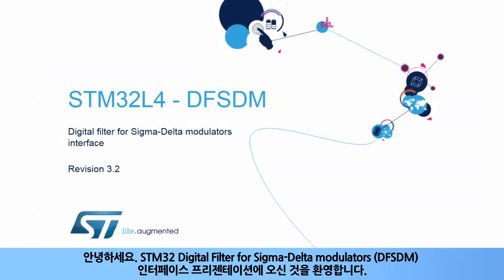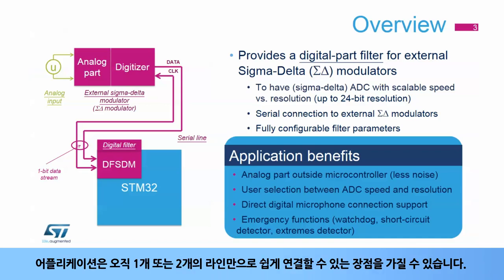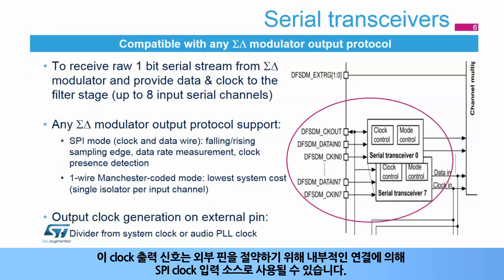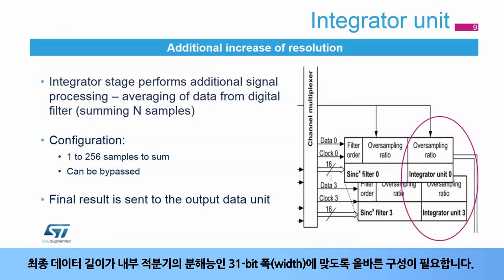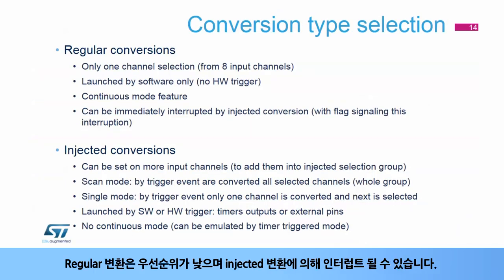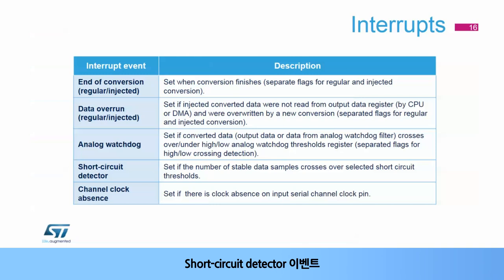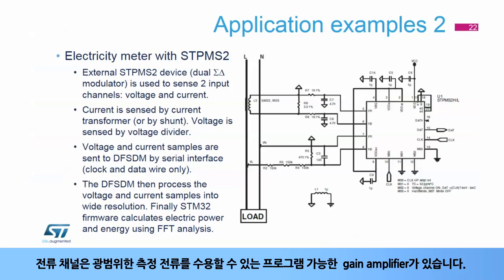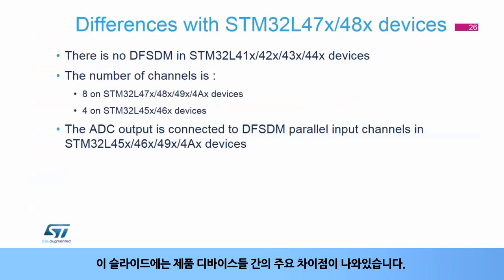STM32L4 OLT - Digital filter for Sigma-Delta Modulators (DFSDM) [한글자막]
STM32L4에 내장된 Digital filter for Sigma-Delta Modulators (DFSDM)에 대해 설명합니다.
외부 Analog parts와 연결하여 사용하는 DFSDM의 구조와 장점, 시용예를 다룹니다.